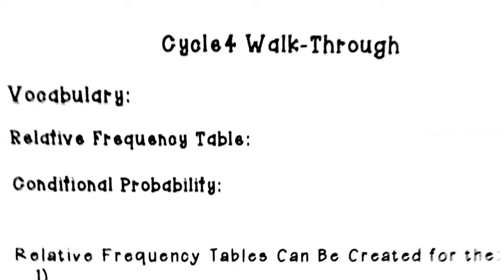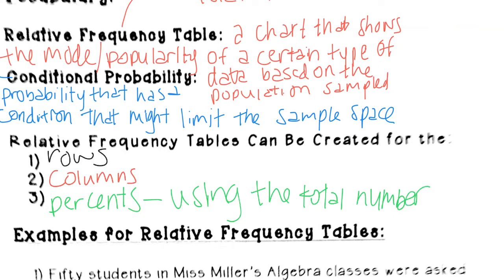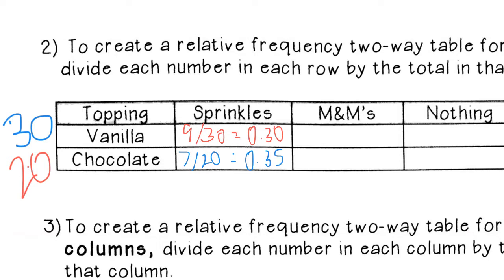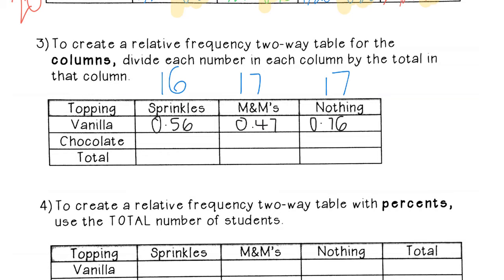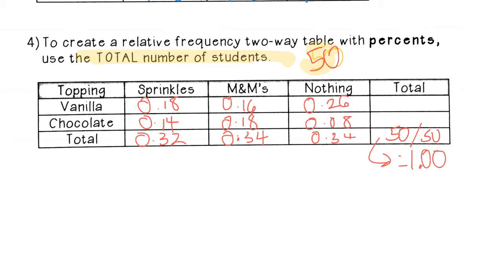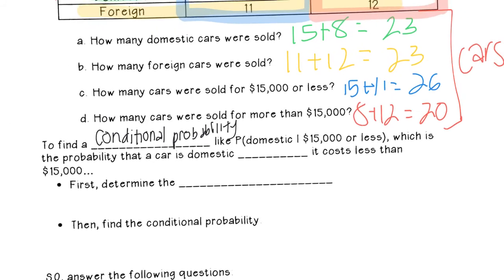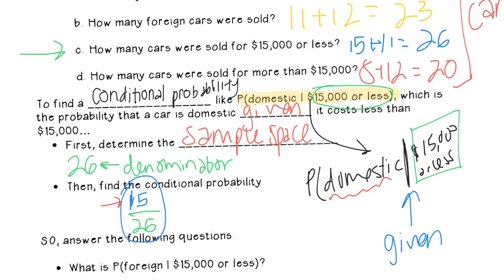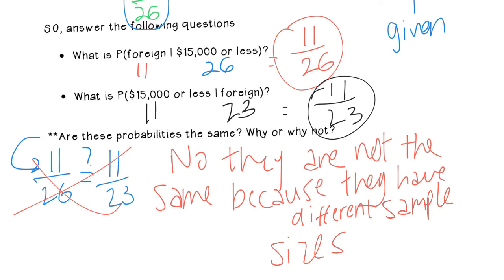Cycle 4 Walk Through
Covers Relative Frequency Tables and Conditional Probability